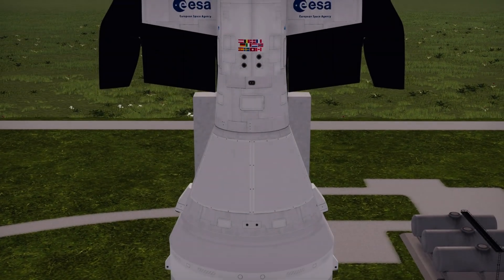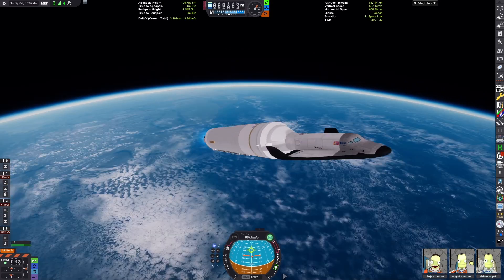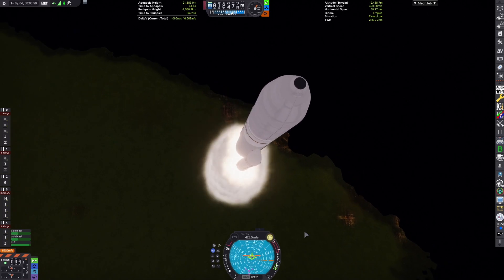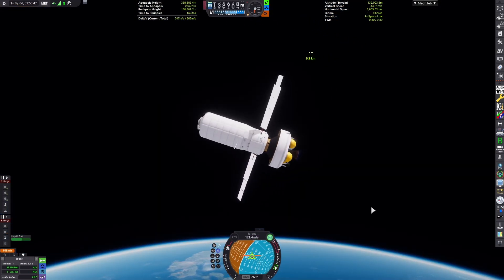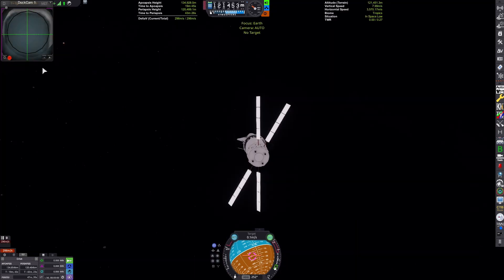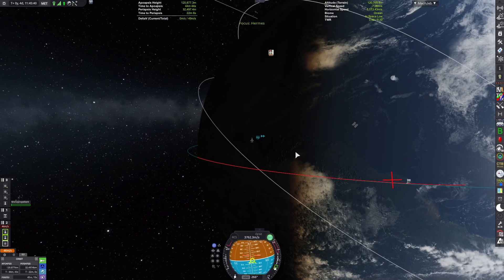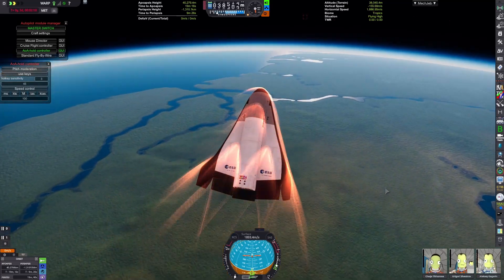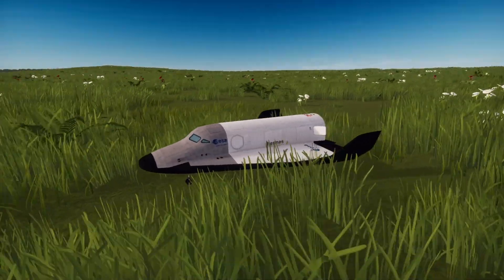The Forgotten European Space Shuttle!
In this video, I fly a replica of the cancelled Hermes spaceplane in Kerbal Space Program! The Hermes was a proposed ESA competitor to the NASA Space Shuttle. Mods used include KSRSS, KNES, and Camera Tools.